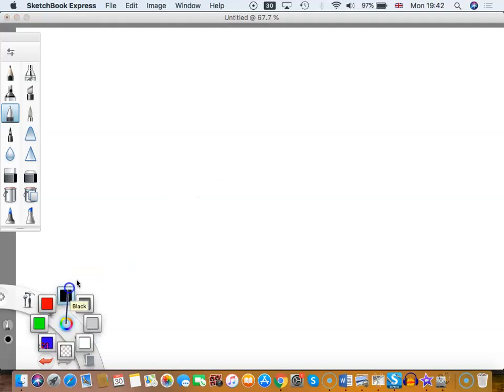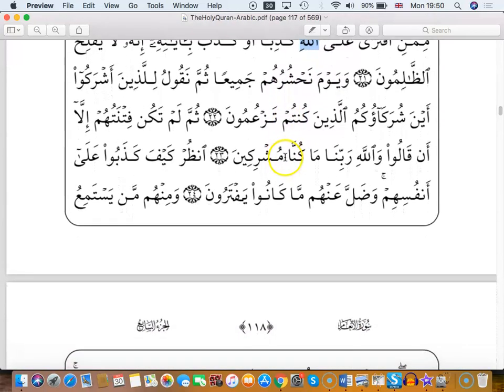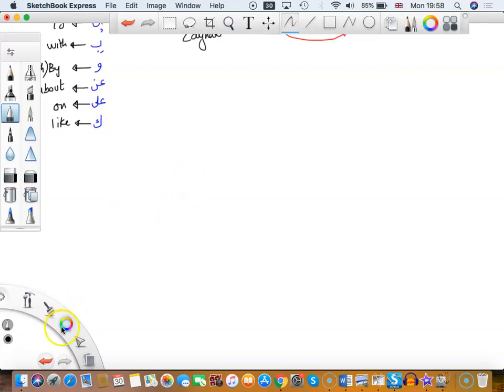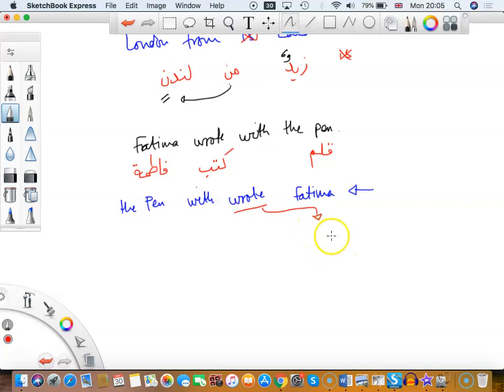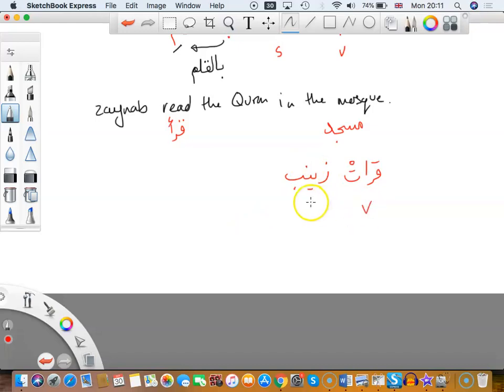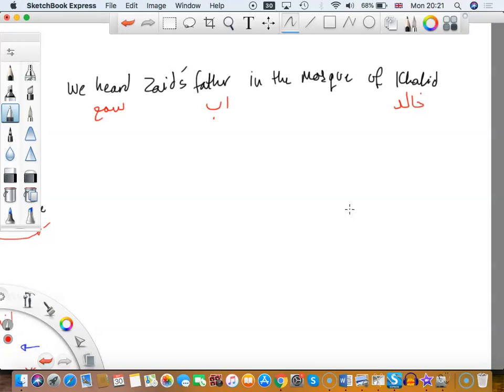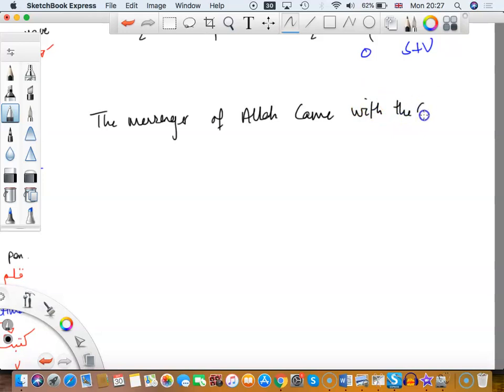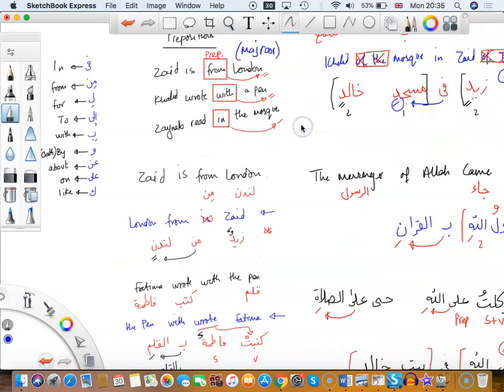Yr1 Lesson 5